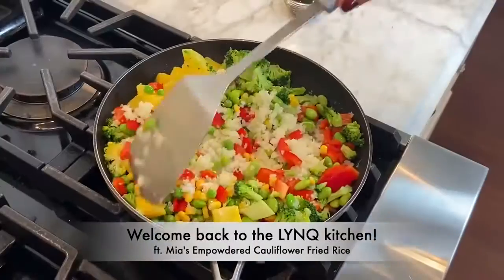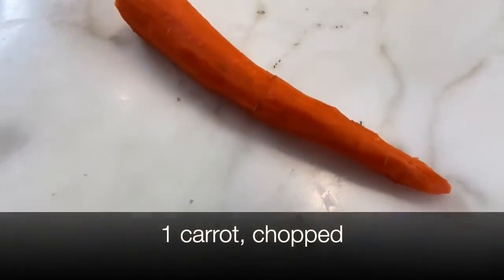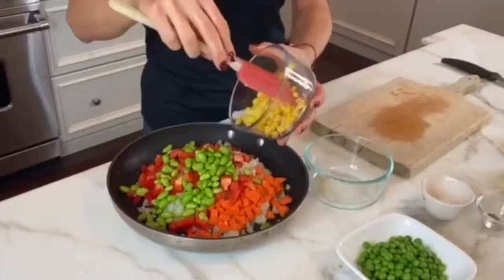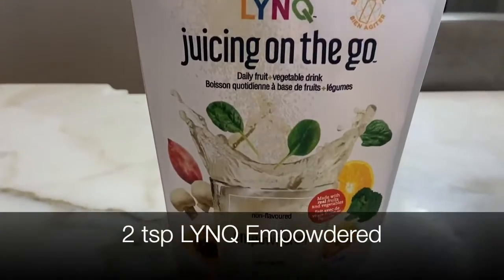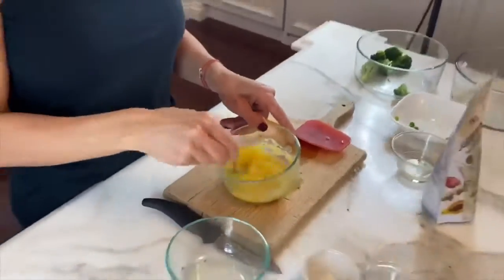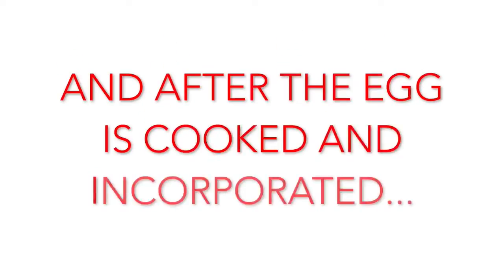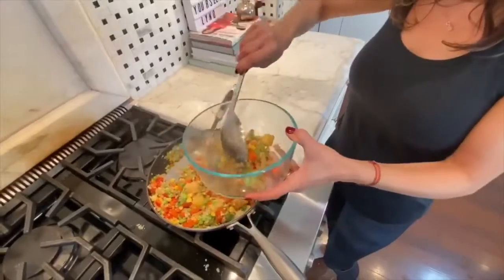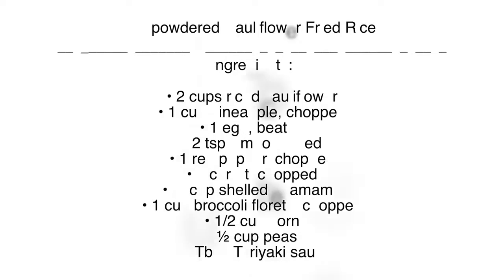Delish Cauliflower Fried Rice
Cauliflower Fried Rice

2 cups riced cauliflower
1 cup chopped pineapple
1 egg beaten
2 tsp Empowdered
1 red pepper
1 carrot
½ cup edamame shelled
1 cup chopped broccoli florets
½ cup corn
1 Tbsp Teriyaki sauce

Heat a skillet or wok, add 1 Tbsp oil (peanut or light olive oil)
Add the egg & scramble it
Add all the veggies & sauté until fork-tender
Add teriyaki sauce - stir well.
Add Empowdered.
Add pineapple until heated through.

Serve in a bowl or in a hallowed out pineapple.